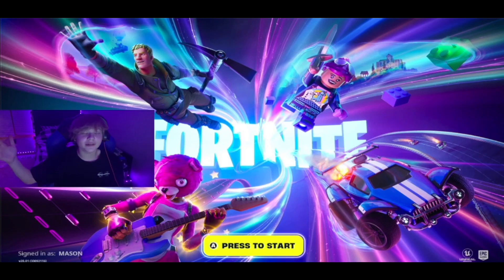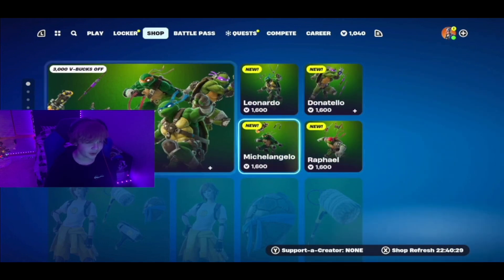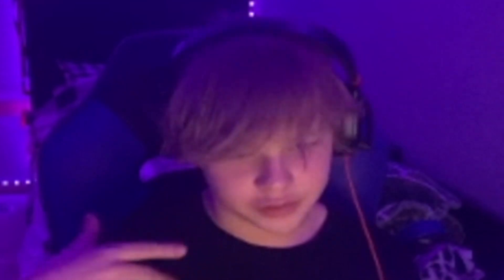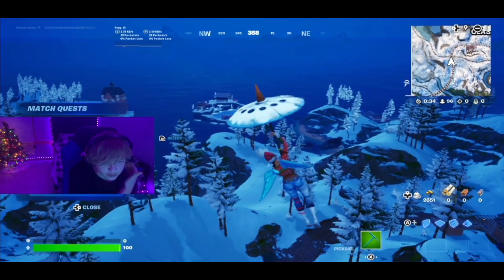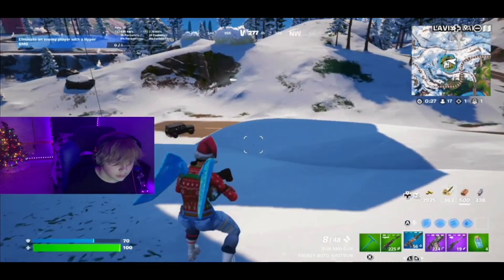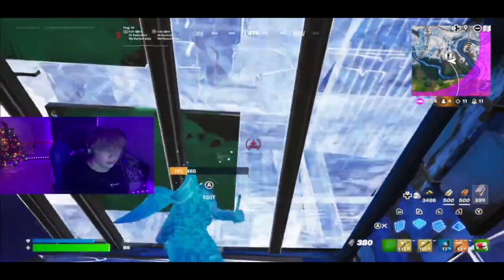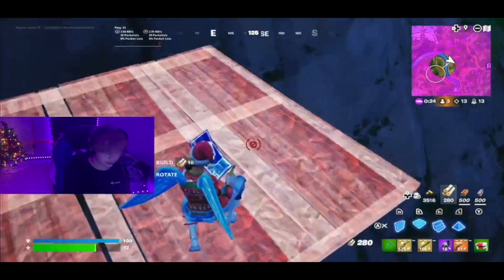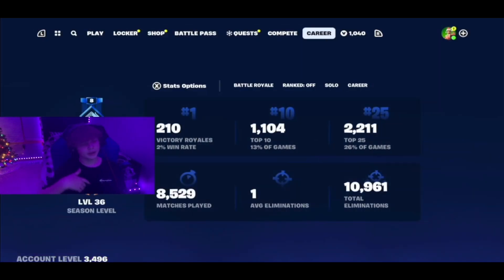Winterfest is here!!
WINTERFEST 2023 IS HERE BRINGING BACK DAILY PRESENTS, A NEW POI, CHILLY ITEMS AND MORE!!